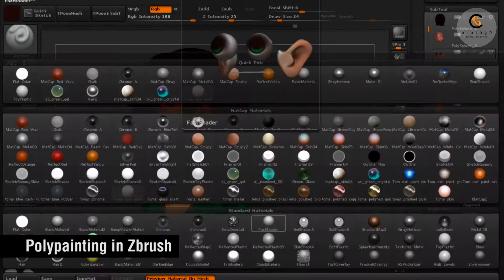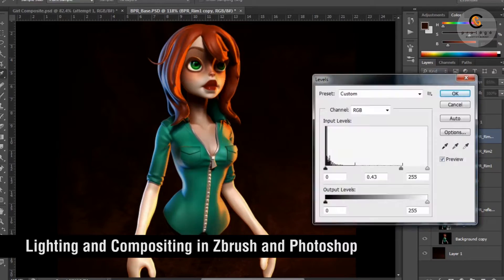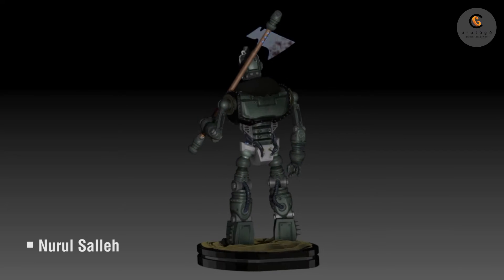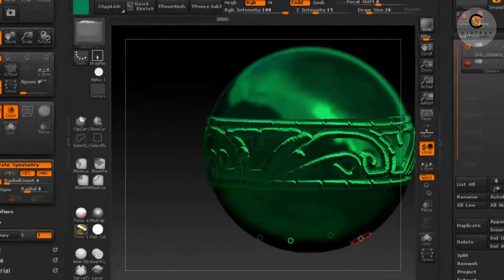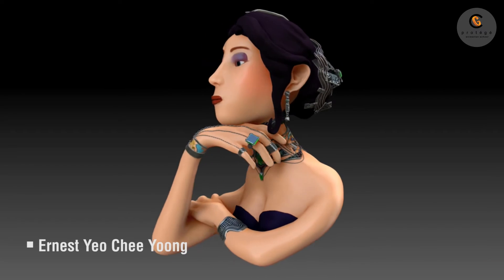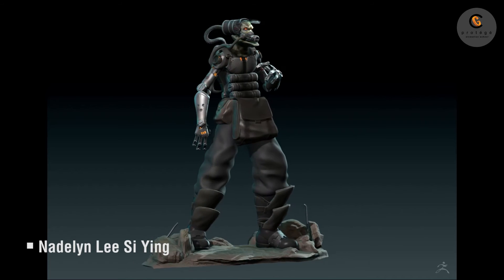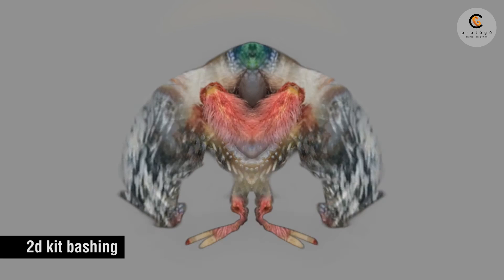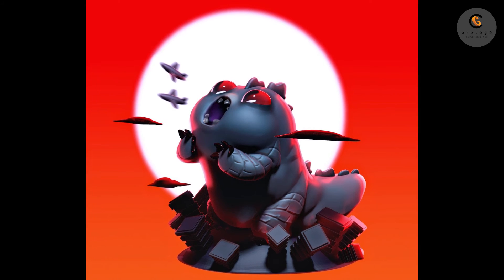CG Protege ZBrush for Designers Course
Zbrush for Designers is an innovative program targeted at artists. The main objective of the course is to introduce new ways in usingZbrush as a conceptualization and/or illustration tool. This innovative process is a highly efficient way to conceptualize in 2D and quickly build up to a 3D version, saving precious hours and transmitting your ideas accurately and precisely to the next department down the 3D production pipeline. Even as a 2D drawing tool, you can work much faster than using traditional painting programs.